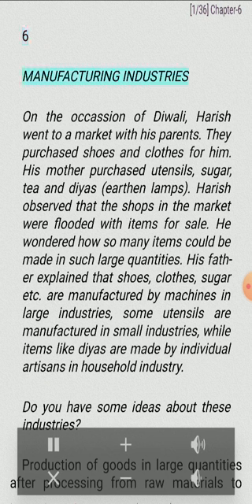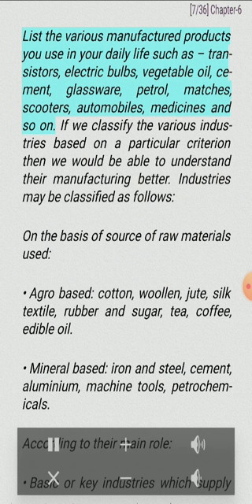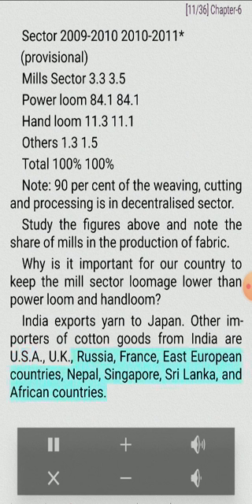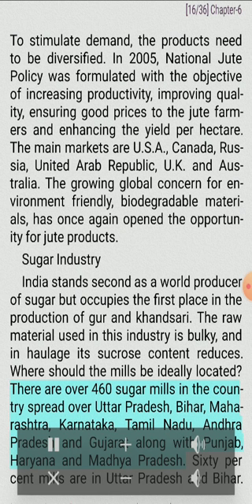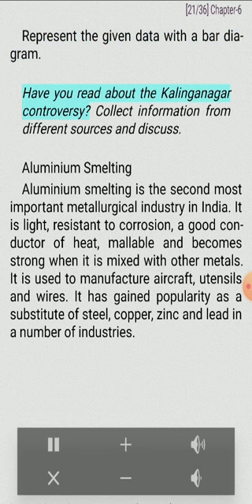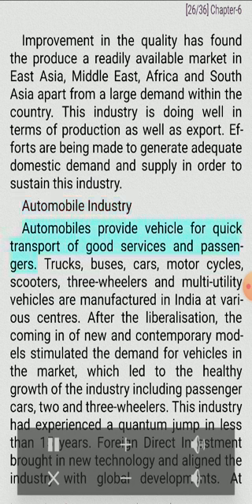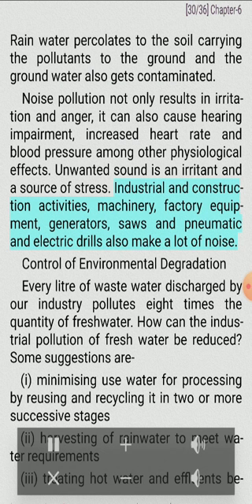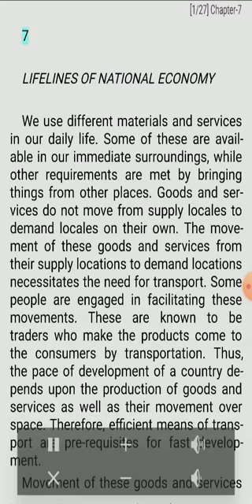Chapter 6 Manufacturing Industries Social Science Class 10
This is the audio book version of the ‘Contemporary India II’ Class 10 NCERT book.